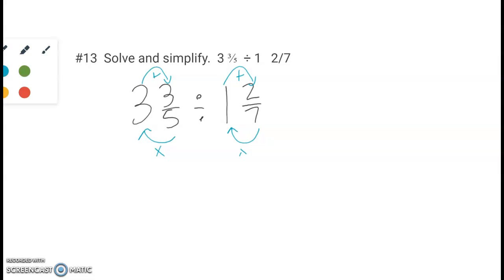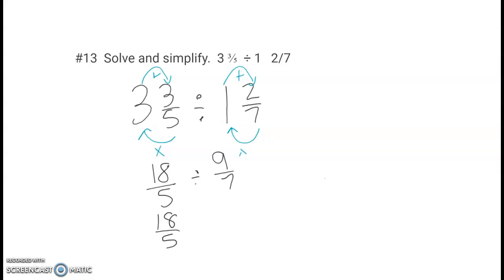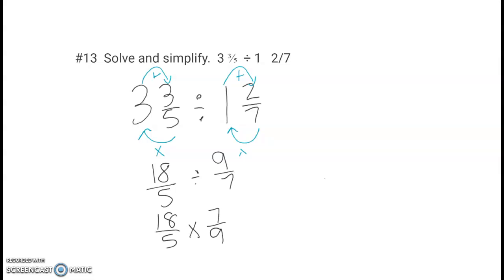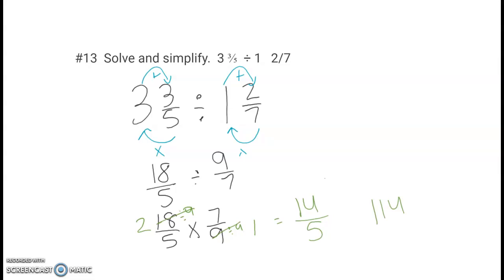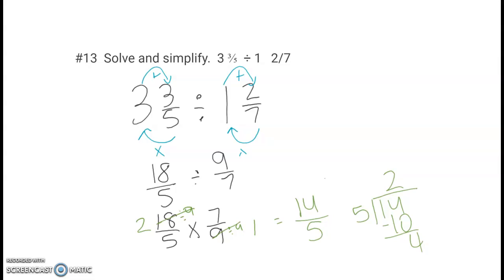Ch 4 Review #13